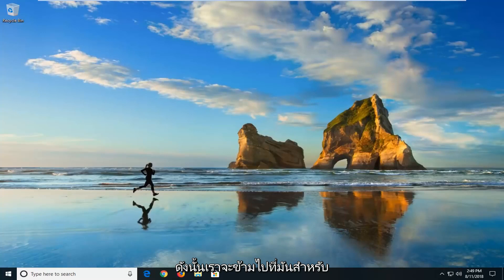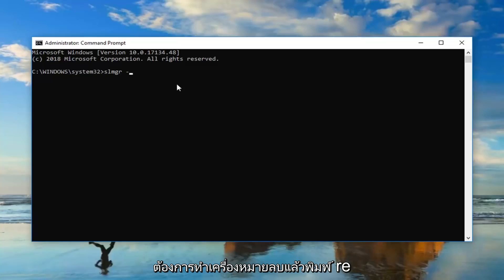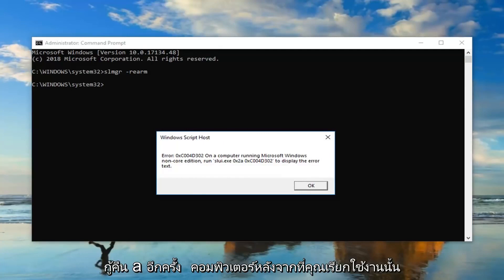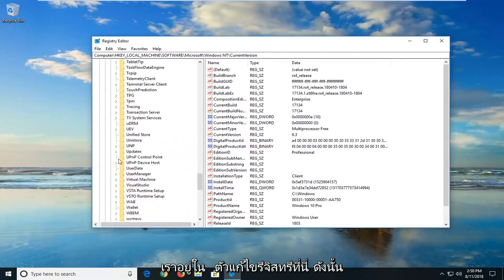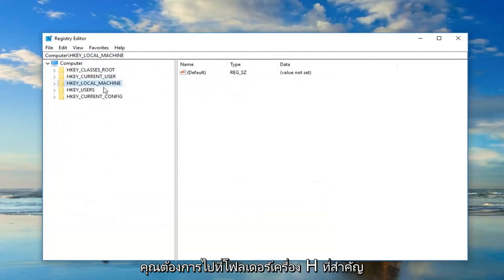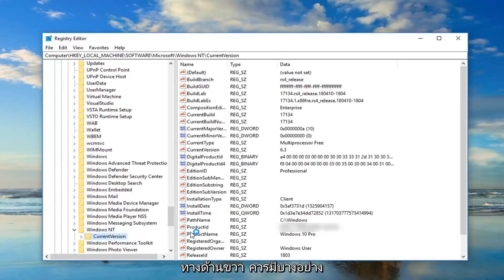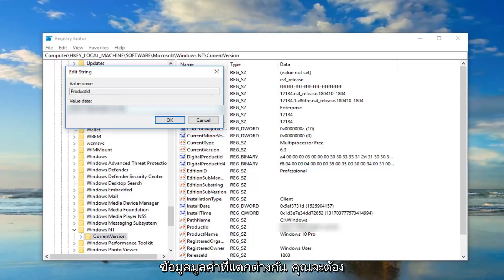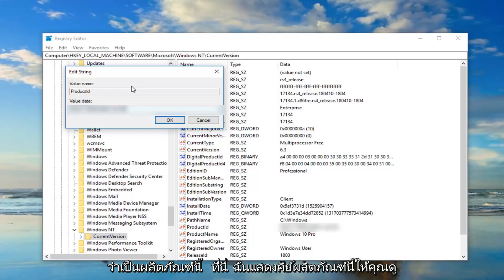การเปิดใช้งาน Windows ล้มเหลวพร้อมข้อผิดพลาด 0xc004c003 Windows 10/11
บทแนะนำนี้จะแนะนำคุณเกี่ยวกับขั้นตอนต่างๆ ในการแก้ไขปัญหาการแจ้งเตือนข้อผิดพลาดต่อไปนี้:

"คีย์ผลิตภัณฑ์นี้ใช้ไม่ได้ คุณอาจต้องติดต่อกับร้านค้าหรือบริษัทที่คุณซื้อ Windows จาก หรือคุณสามารถซื้อคีย์ใหม่จาก Microsoft

เมื่ออัปเกรดเป็น Windows 10 คุณอาจเห็นข้อความว่า "คีย์ผลิตภัณฑ์นี้ใช้ไม่ได้ (รหัสข้อผิดพลาด: 0xC004C003)”

ผู้ใช้ Windows จำนวนมากได้รับรหัสข้อผิดพลาด 0xc004c003 หลังจากอัปเกรดเป็น Windows 10 หรือทำการติดตั้งใหม่ ข้อผิดพลาดนี้เกี่ยวข้องกับกระบวนการเปิดใช้งาน Windows และสามารถเกิดขึ้นได้จากหลายสาเหตุ ซึ่งแต่ละข้อมีการแก้ไขของตัวเอง

ในบทช่วยสอนนี้ เราจะอธิบายแต่ละเหตุผลที่คุณอาจได้รับรหัสข้อผิดพลาด 0xc004c003 เมื่อพยายามเปิดใช้งาน Windows 10 บนเครื่องของคุณและวิธีแก้ไข มาเริ่มกันเลยโดยไม่ต้องกังวลใจอีกต่อไป